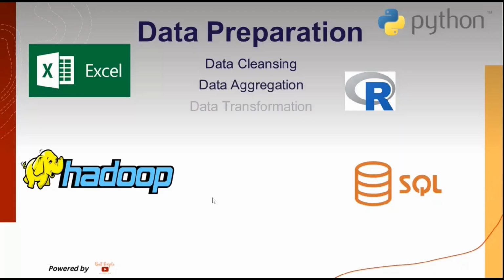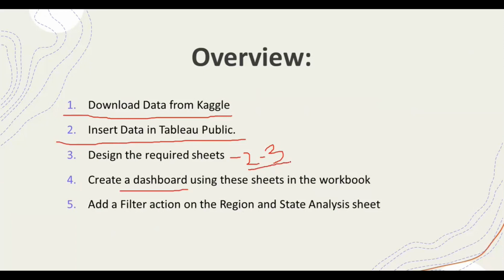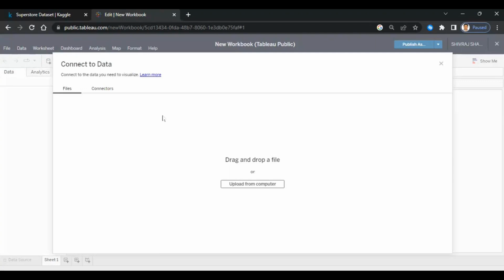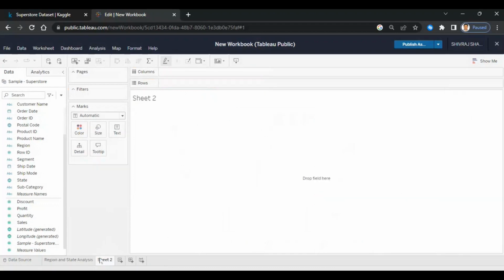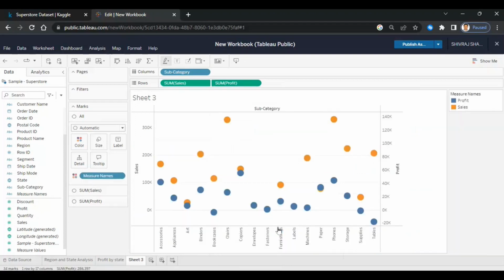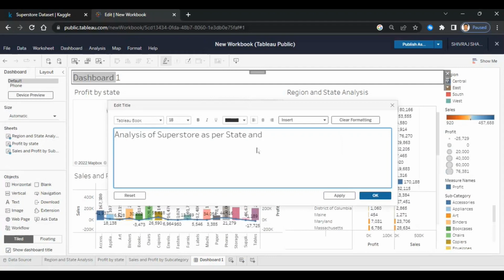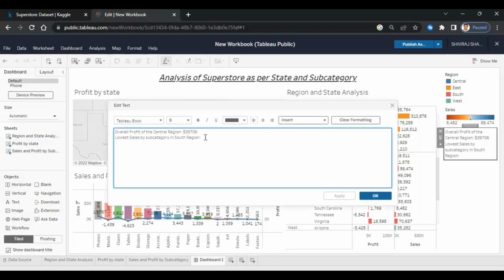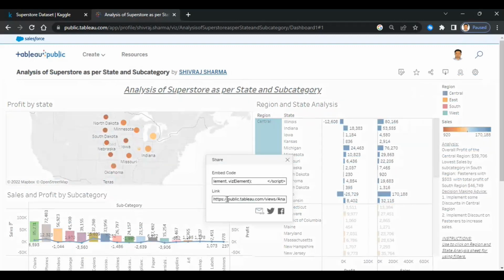Portfolio Project on Tableau for Beginner |Dashboard |Maps| Dual Chart |Kaggle|Portfolio Series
Portfolio Project on Tableau for Beginners Levels.
In this video you can learn to build your first dashboard in Tableau Public and how to use Tableau Public online platform and Getting Data from Kaggle.
A brief introduction about last part of the series and details of Business scenario , going to solve.
In this Project you will prepare Dual axis chart, Maps and bar charts.
In Dashboard you will also learn to implement Filters Action.

Intro: (00:00)
Business Scenario: (01:35)
Overview of steps: (06:10)
Tableau Project Steps: (07:17)
Kaggle(Getting Dataset): (08:01)
Tableau Public profile login: (11:27)
Insert Data into Tableau from CSV: (13:11)
Bar Chart(First Chart): (15:00)
Map Graph(Second Chart): (20:00)
Dual Chart(Comparative Chart): (24:33)
Dashboard: (30:00)
Dashboard Action(Filters): (32:15)
Share Dashboard: (43:30)

1. SQL
2. Python
3. Tableau
4. Power BI
5. R
6. Spreadsheets

Basic Subjects for Secondary Education including:
1. Mathematics
2. Physics
3. Science
4. History
5. English

Higher Education area will cover:
1. Engineering
2. Commerce
3. MBA
4. MTech /ME
5. PhD